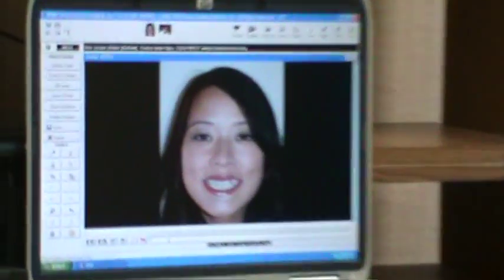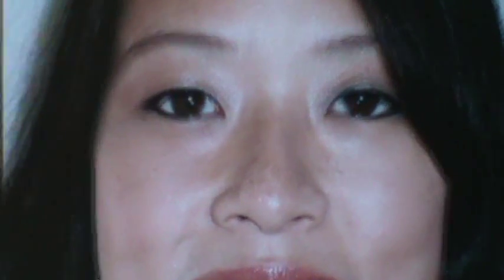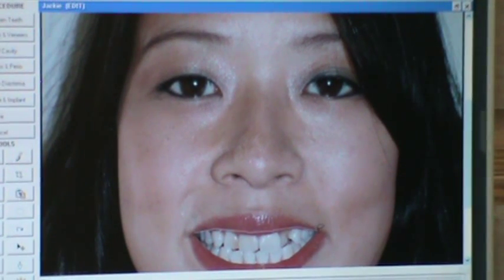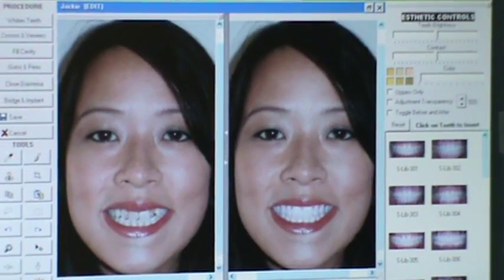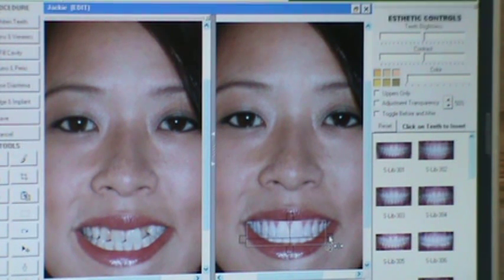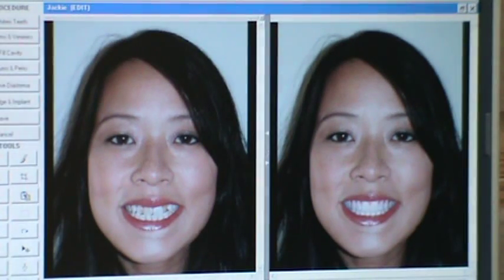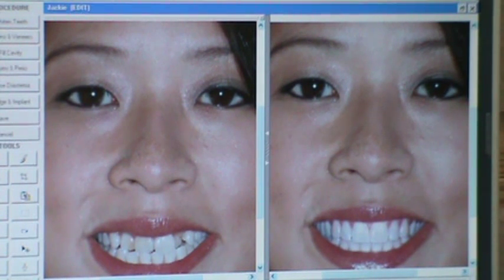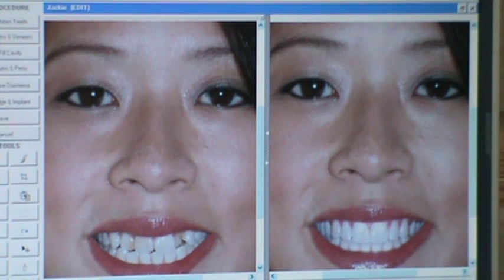How do braces work?- Jenison MI Orthodontist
Are you curious about how braces work? In this short video, Jenison, MI orthodontist Dr. Powell will show a computer simulation of how braces can transform your smile and correct overbites, the crowding of teeth, underbites, and more!

At Mark Powell DDS, we utilize the most sophisticated equipment and materials available, such as heat sensitive memory wires, clear ceramic braces, gold braces, or traditional silver braces. Dr. Powell is a Certified Invisalign Provider. For more information on Mark Powell DDS and orthodontic treatment options in Jenison and Grand Rapids, MI,